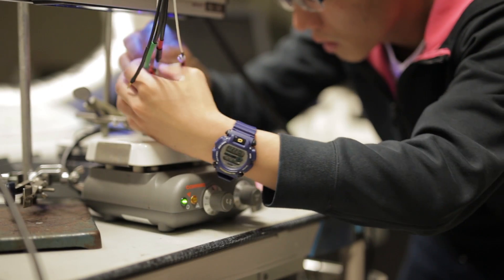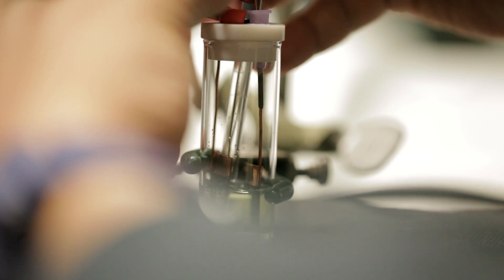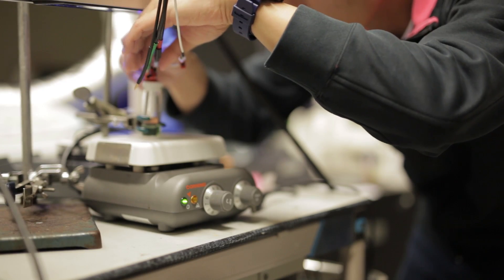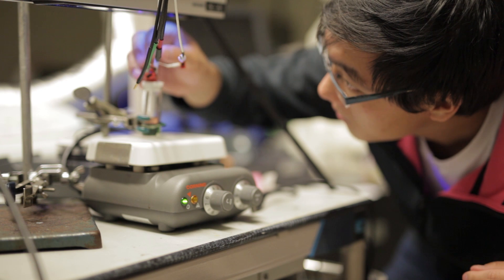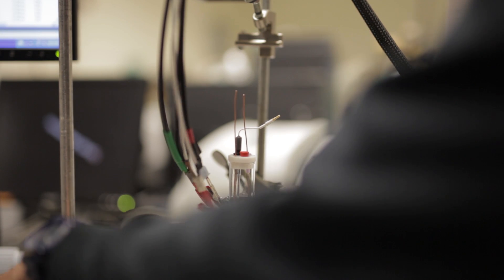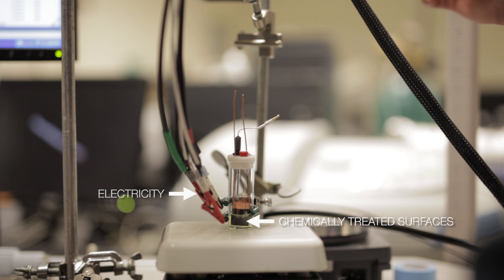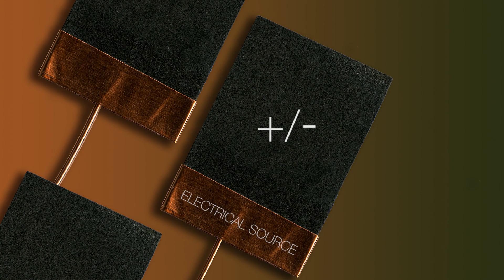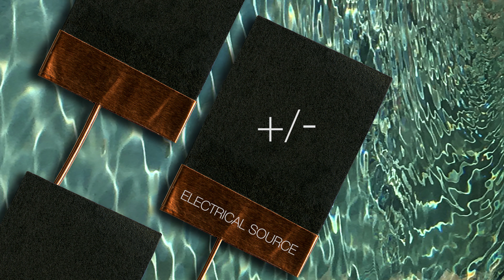New method removes micropollutants from water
A team of MIT researchers has developed a new way to clear pollutants from water, even when present in extremely low concentrations. (Learn more about their novel method

Electrode images: Felice Frankel